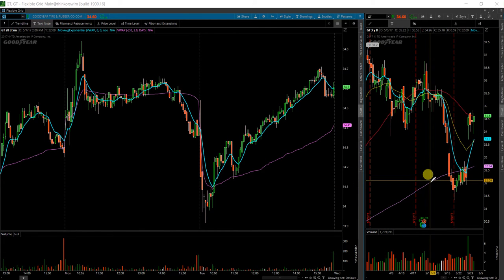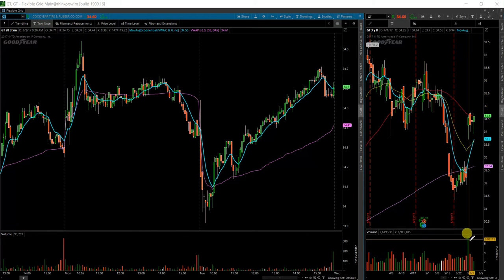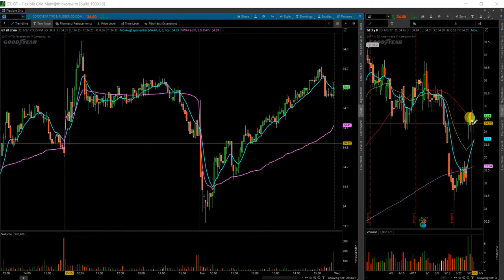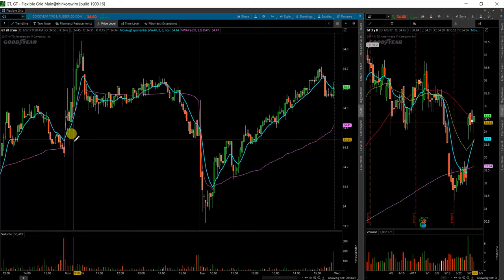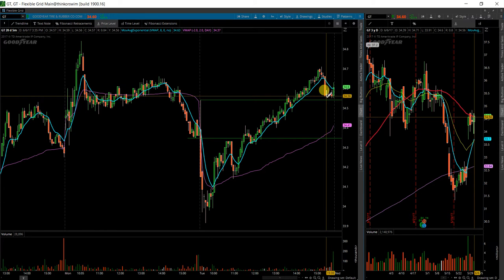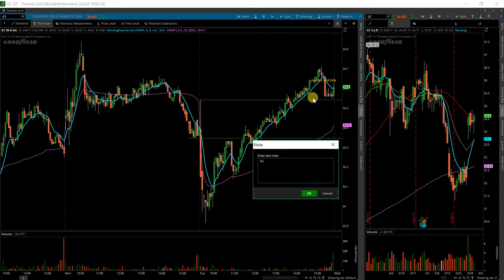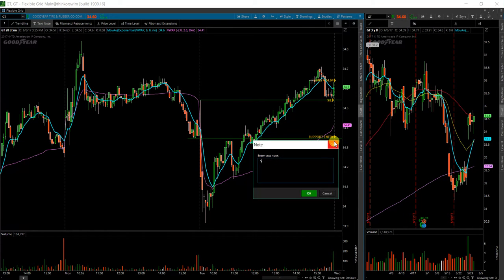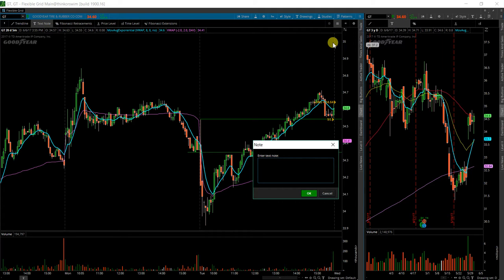$GT 6 7 17 HAMMER ANALYSIS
Want to learn Options? Just mention my this channel.